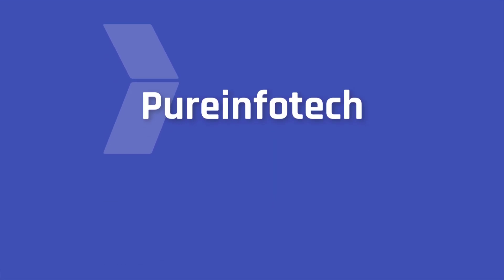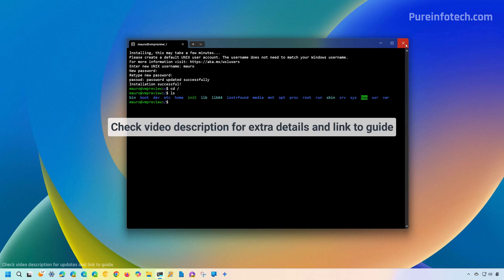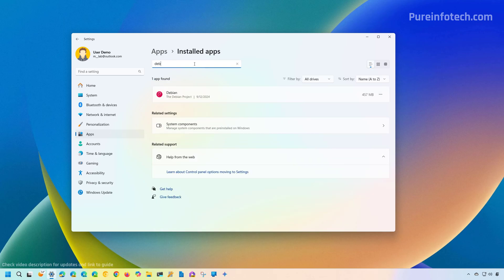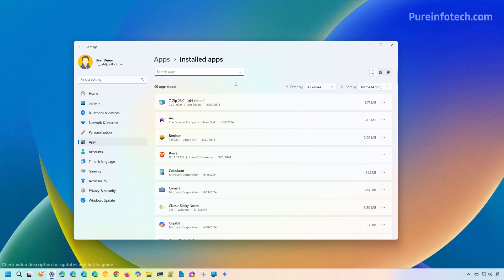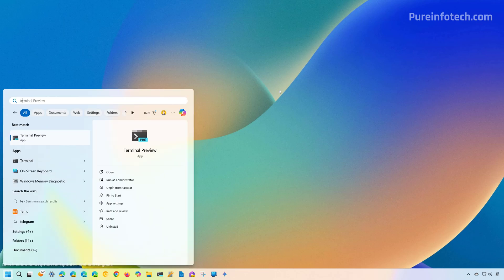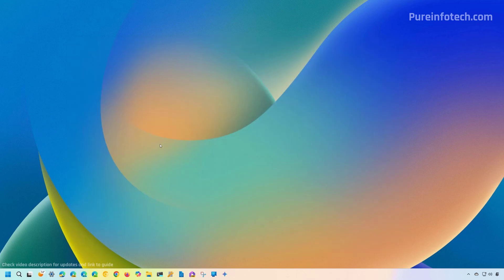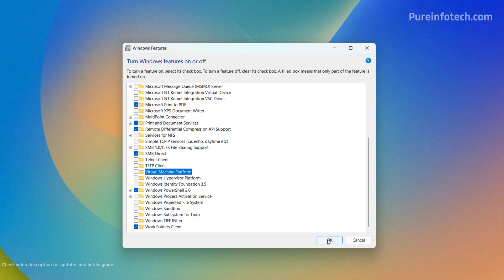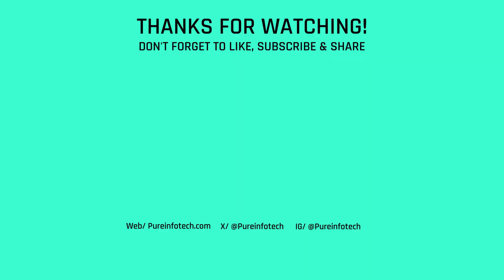Completely uninstall WSL on Windows 11 ✅ New Process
Full tutorial to uninstall WSL on Windows 11. See ➡️
This video walks you through every step to remove all the components to get rid of the Windows Subsystem for Linux on your computer.

It's important to note that Microsoft has made changes that affect the process of removing the Linux layer on Windows, and this tutorial includes the latest information you need to complete this task successfully.

00:00 Intro
00:25 Remove Linux distros
01:20 Uninstall WSL from Windows 11
02:15 Disable Virtual Machine Platform
02:57 Closing